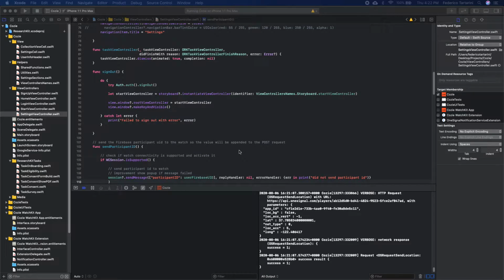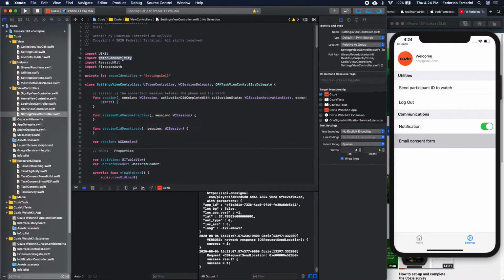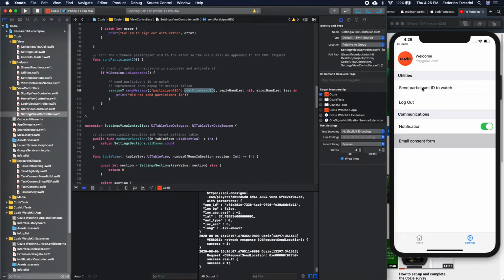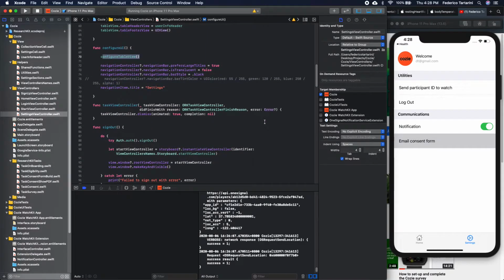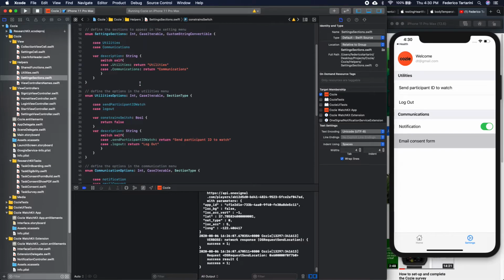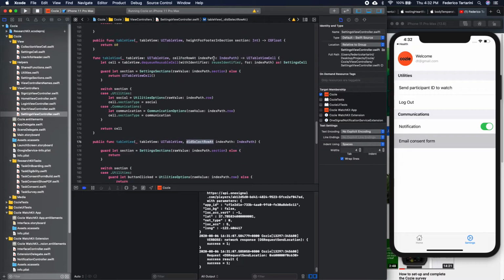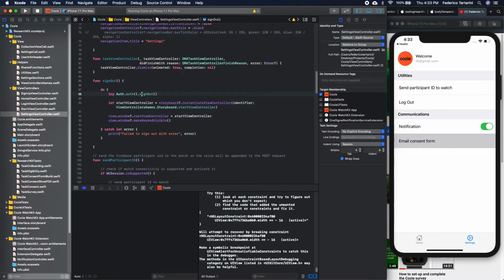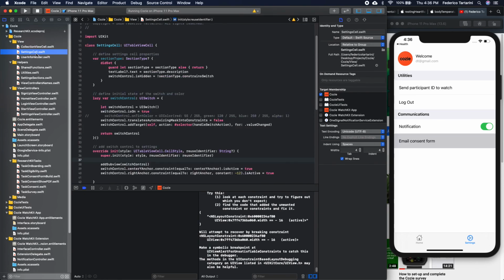Cozie Apple - iOS app - Settings View